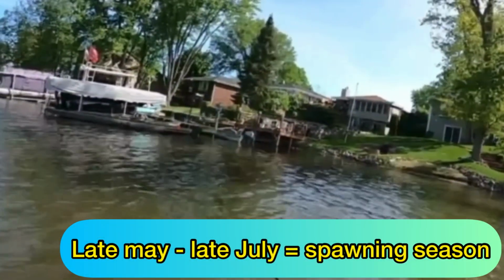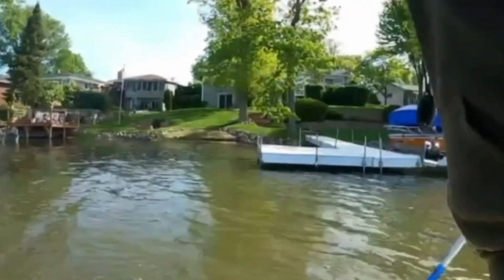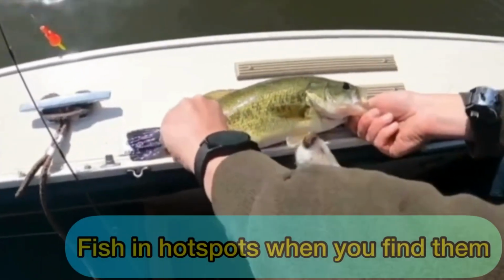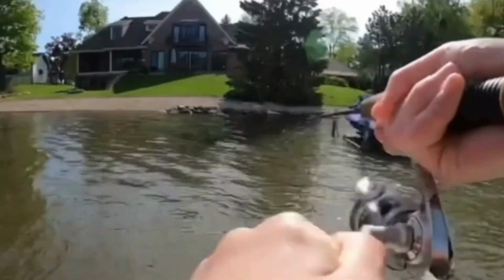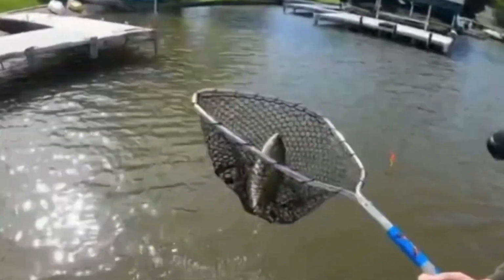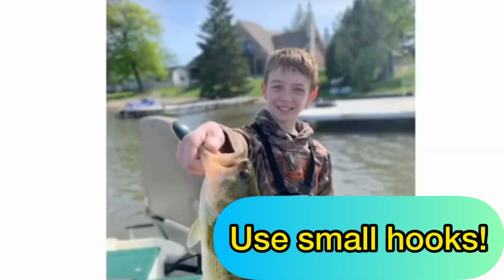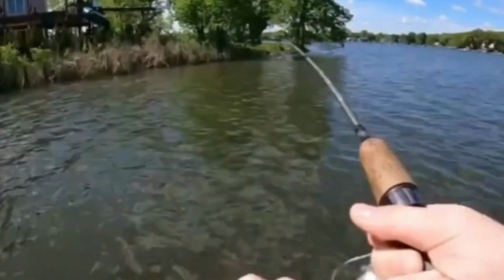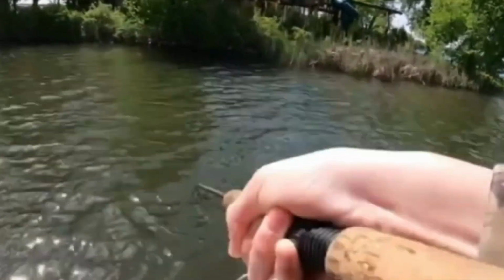How to catch big bluegills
In this video I tel you guys everything you need to know to catch big bluegill.  I go over where to fish, when to fish, what gear to use, and how to fish for bluegills.  I hope this video helps!  Enjoy!